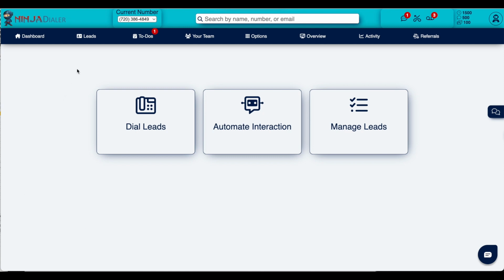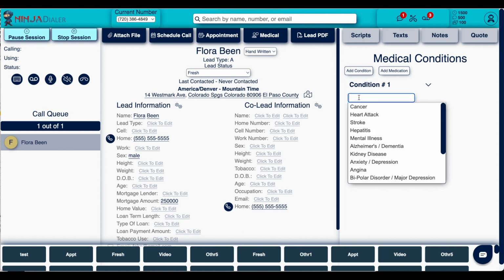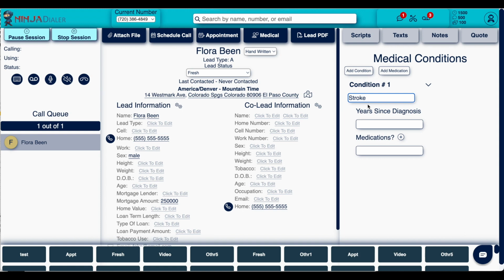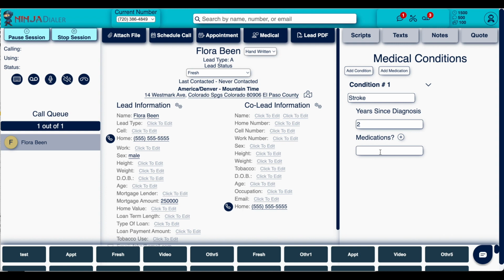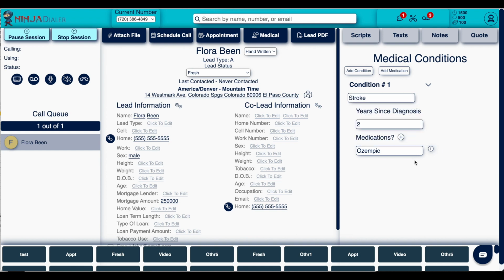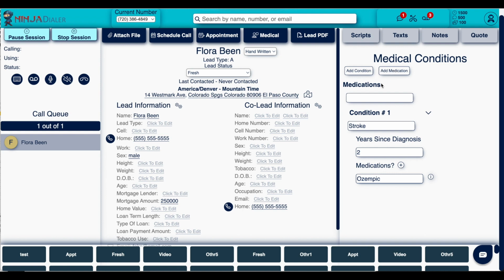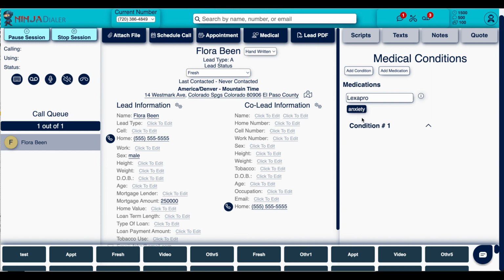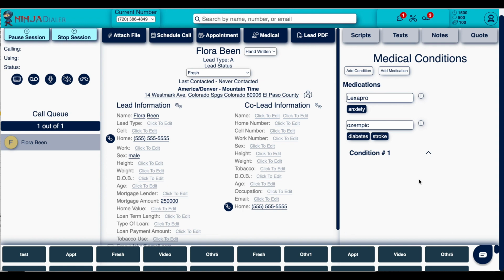Building Client Medical Profile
A quick video showing a sneak peak of some new features. This will include building a medical profile, medication lookup , and Virtual Mentor integration.